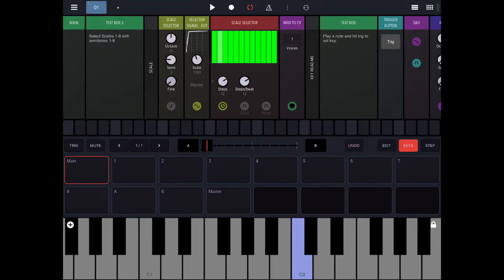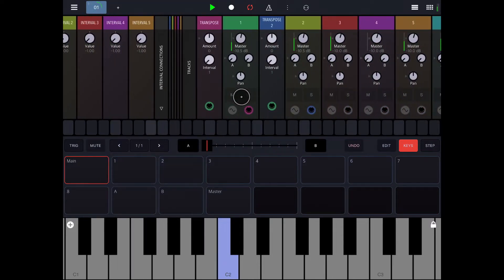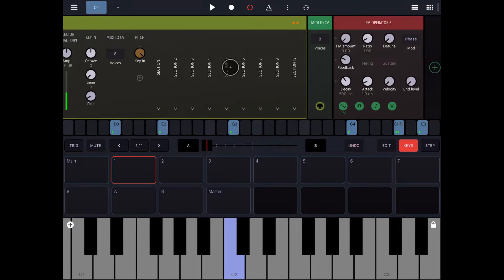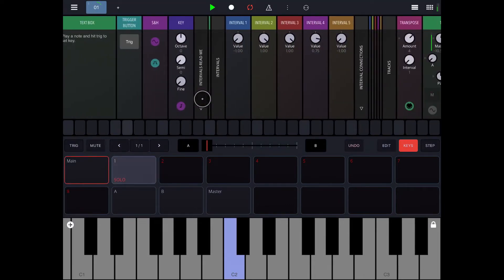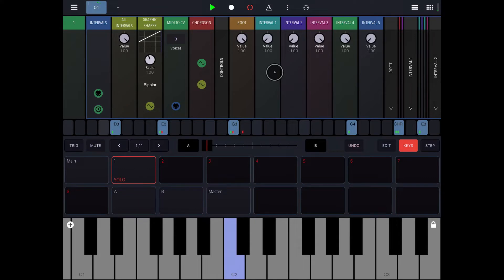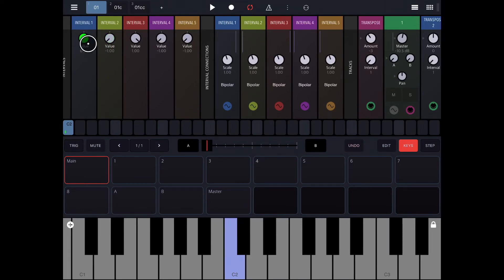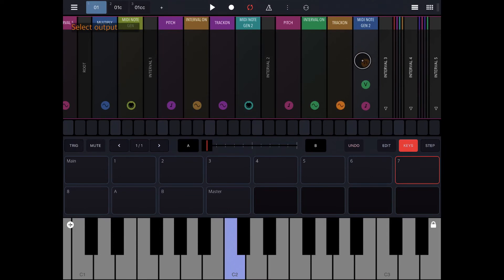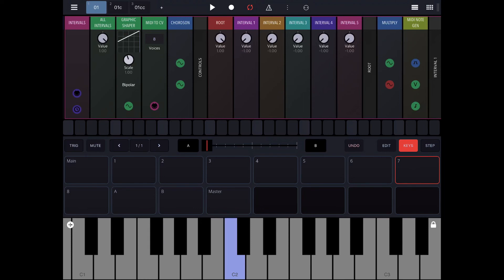Drambo by BeepStreet - Scale Selector and Harmony